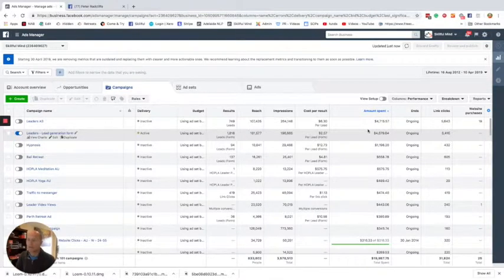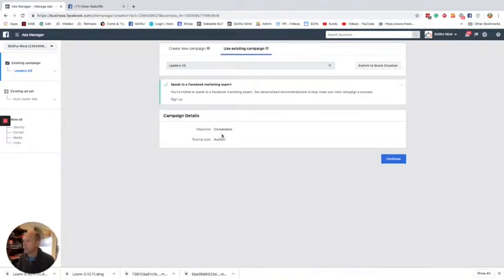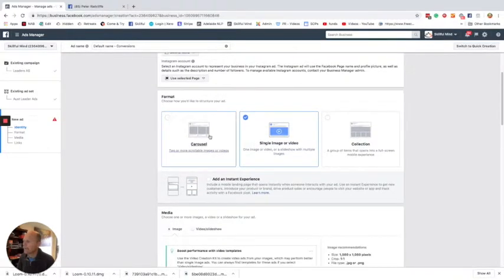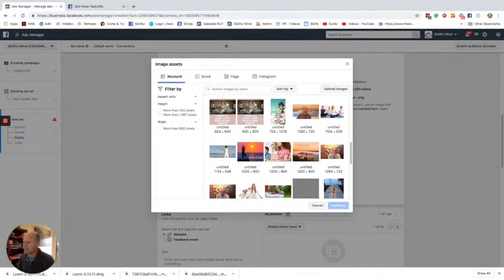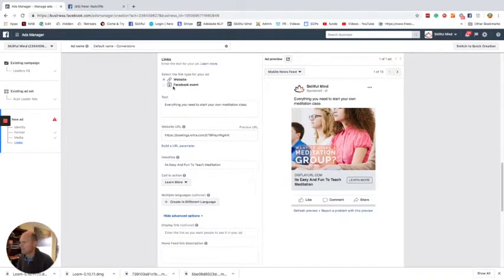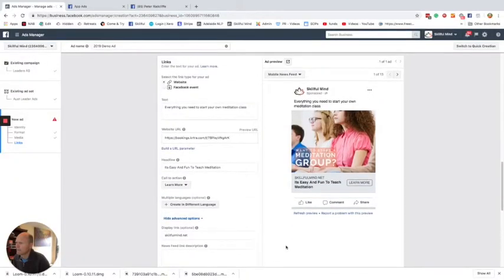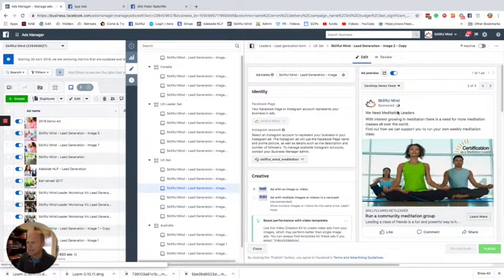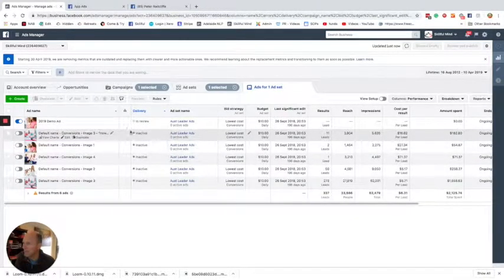Facebook #5 Creating an Ad